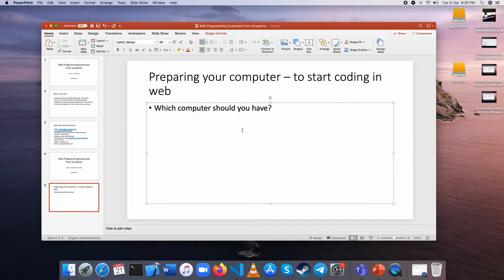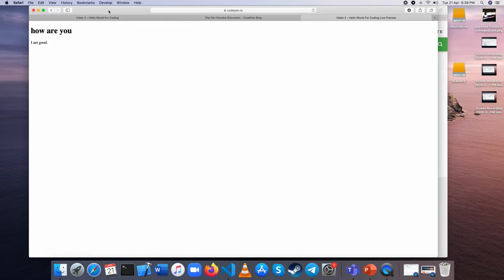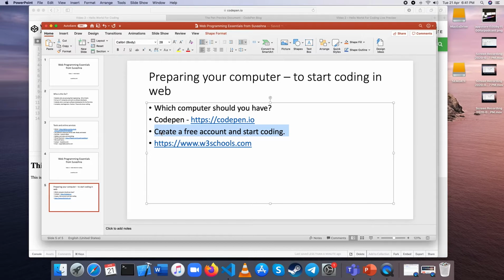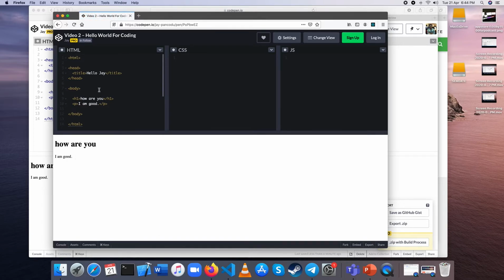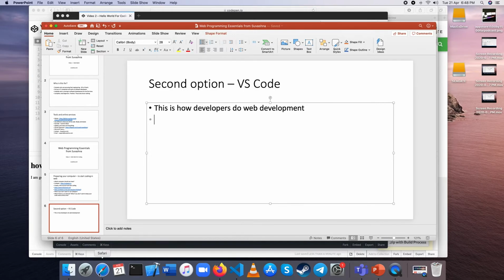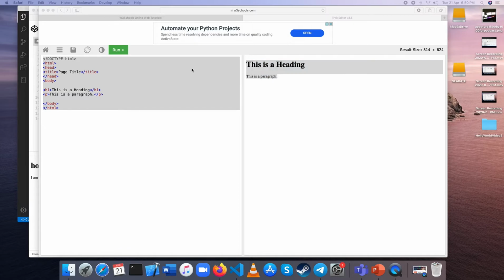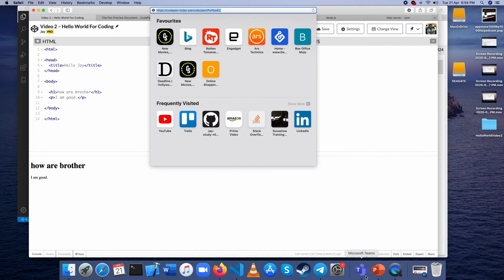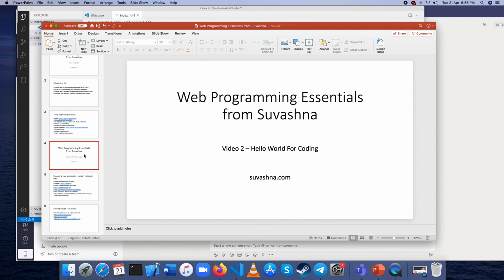Video 2 – Hello World For Coding – Developer Tools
Tutorial Headquarters with details about all videos, code, syllabus and notes